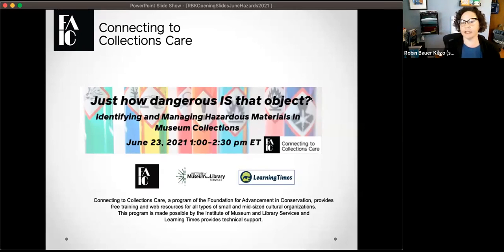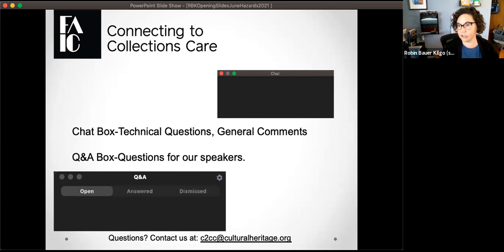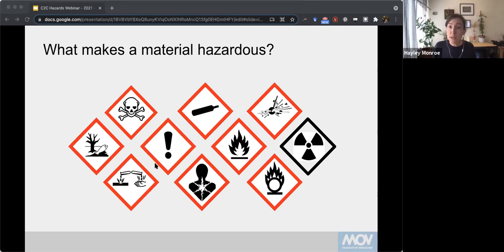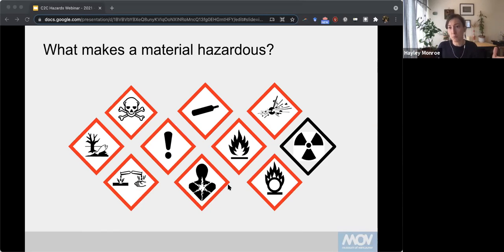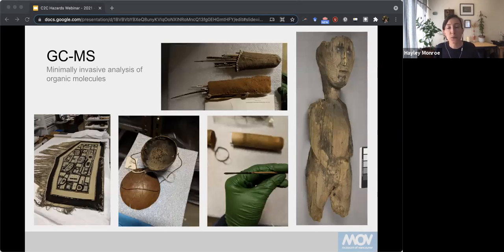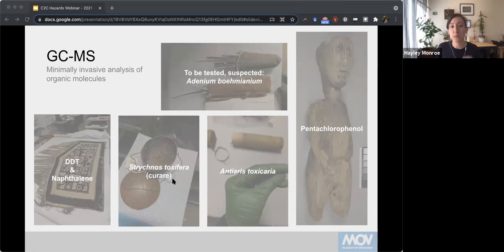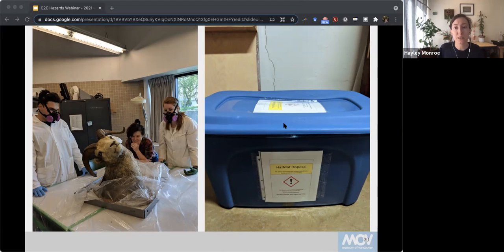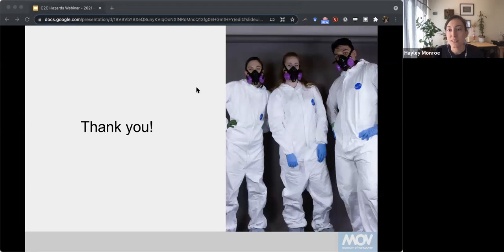C2C Care: Identifying and Managing Hazardous Materials In Museum Collections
While hazardous materials can be a daunting topic to tackle, it is very possible to not only identify hazards in your own collection, but to also implement straightforward and inexpensive solutions to safely house, store, display and work with these materials. This webinar will take a close look at hazardous materials present in museum collections and how to properly manage their safe storage and handling. It will cover not only the identification of hazards, but also the straightforward steps that can be taken to improve safety and reduce the likelihood of exposure to dangerous substances. Points to be discussed include:

-What makes a material hazardous? Going beyond labels that just say “poison” or “danger” to examine the different types and levels of toxicity, routes of exposure, exposure limits, as well as dangerous physical properties like flammability and radioactivity. Also taking a look at the wide range of common hazards (and some less common ones) that you are likely to encounter.

-How to survey your collection for hazards – what should you be looking for and how? While some hazardous materials are easy to identify visually, many are not and require further analytical testing (often p-XRF or GC-MS). We will take a look at what is required to identify materials like organic and inorganic pesticides, heavy metals and ethnobotanical toxins as well as strategies for finding and arranging for analytical testing.

-What to do with hazardous materials once they’re identified. The vast majority of materials can be safely handled and interacted with as long as some thought has been put into safe and clear working procedures – this includes having proper PPE on hand and available to staff, having a system of tagging hazardous objects both physically and in digital records, as well as taking the time to make simple adjustments to housing and storage